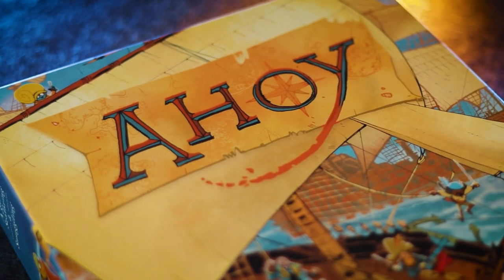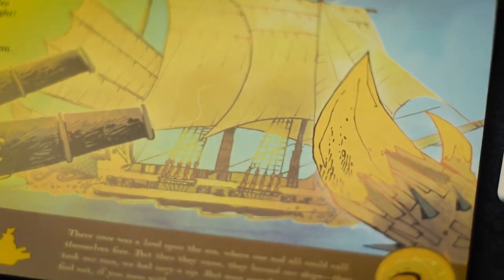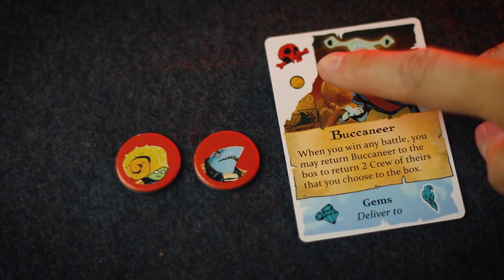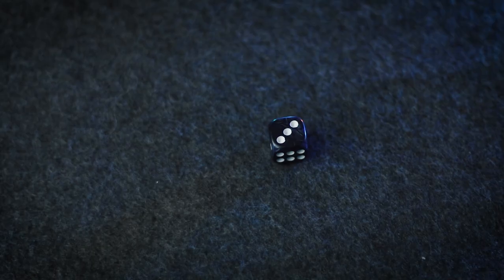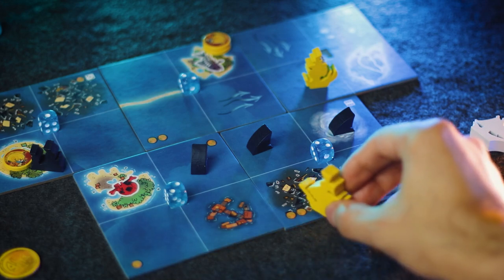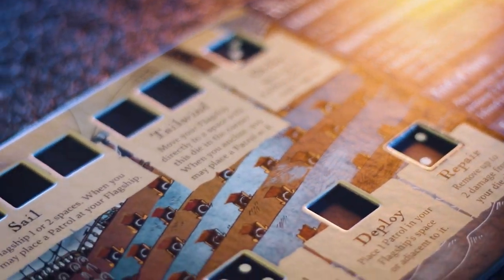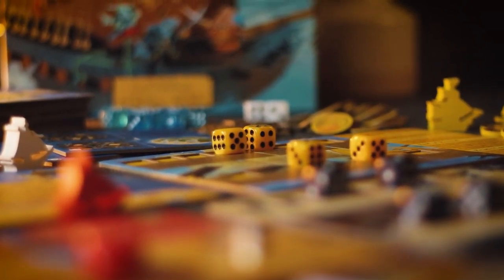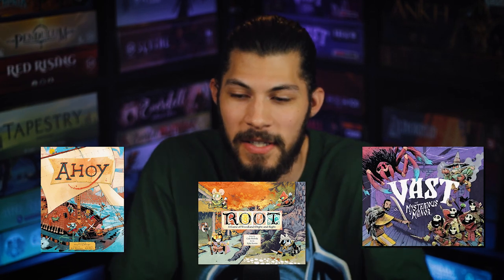Ahoy Review! Everything you need to know (Sea Shanties included)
Ahoy me mateys! Today we we are looking at the new board game from Leder Games.

Ahoy is a lightly asymmetrical game where two to four players take the roles of swashbucklers and soldiers seeking Fame on the high seas.

One player controls the Bluefin Squadron, a company of sharks and their toothy friends, who patrol these waters and keep order with shot and sword. Another player controls the Mollusk Union, an alliance of undersea creatures and their comrades-in-arms, who fight to reclaim their ancestral home. In games with more people, some players control Smugglers, maverick captains who run blockades to smuggle luxuries and essentials, delivering them to those with the most need—or the most coin. Explore the seas. As you play, you’ll make a unique map full of treasure troves, dangerous wreckage, and mighty sea currents, using deluxe double-layer region tiles.

✢ CHAPTERS ✢

► 0:00 Intro & Overview
► 2:17 The Factions
► 5:50 Combat & Conflict
► 9:20 The Cards
► 10:22 The Board
► 12:31 The Components
► 14:11 In Relation to Root & Vast
► 18:23 Sea Shanties